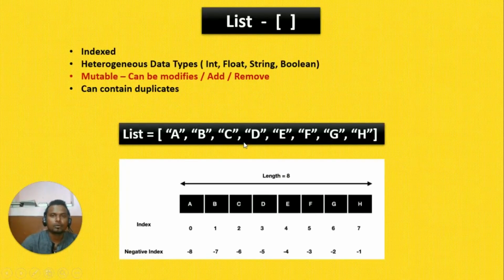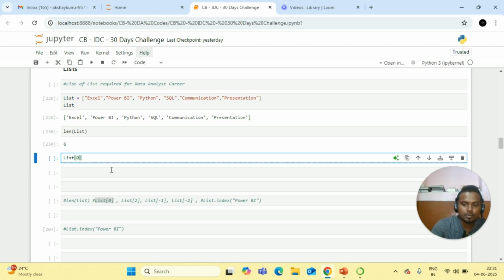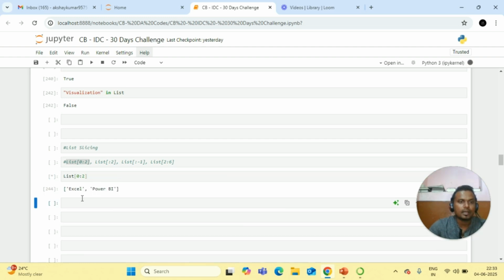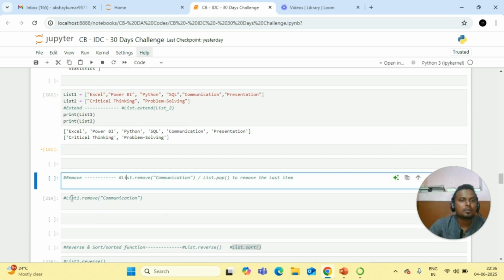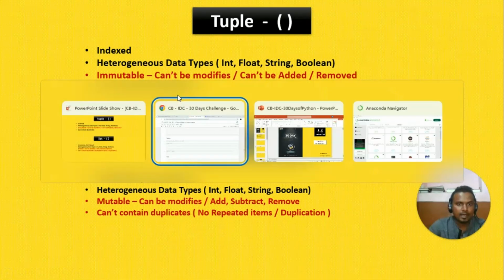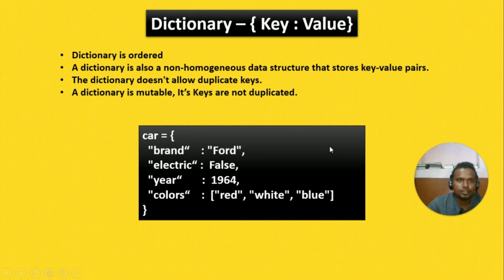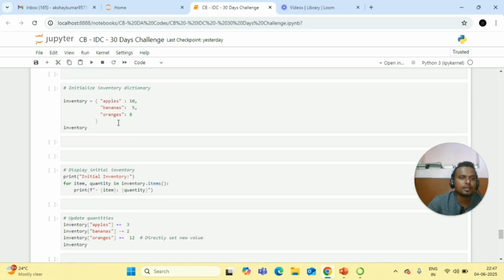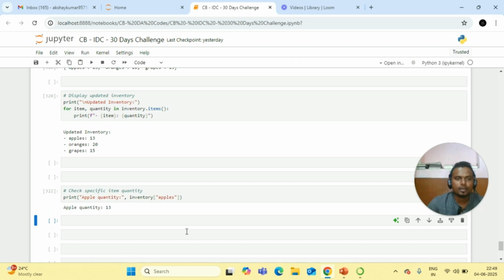Day 03 - 30 Days of Python Challenge - AK Innovations Lab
Day 03 of 30 days Python challenge

•Topics - Lists (slicing, methods), tuples (immutability), dictionaries (key-value pairs), Sets

•Challenge - Create an inventory system tracking items and quantities with a dictionary